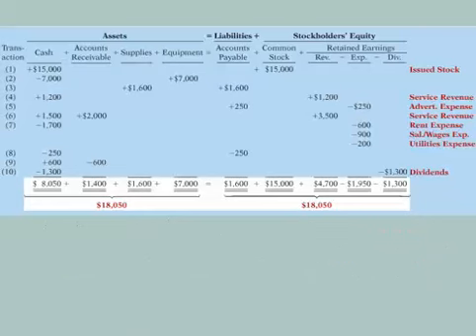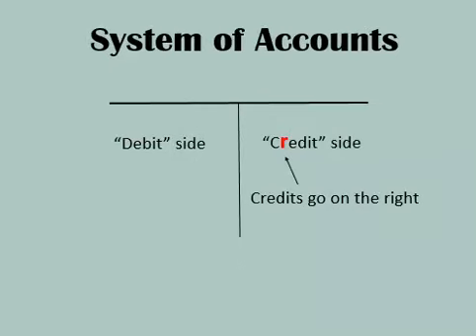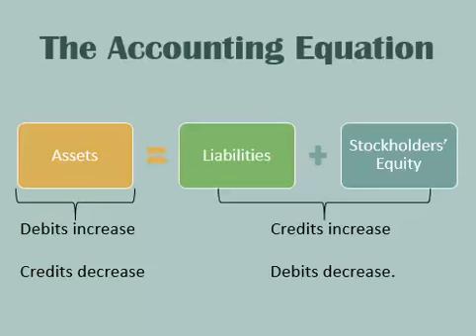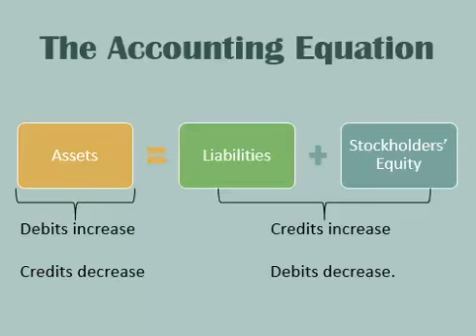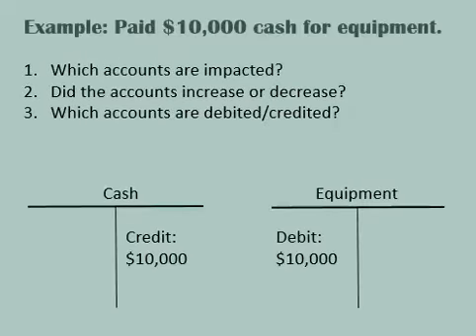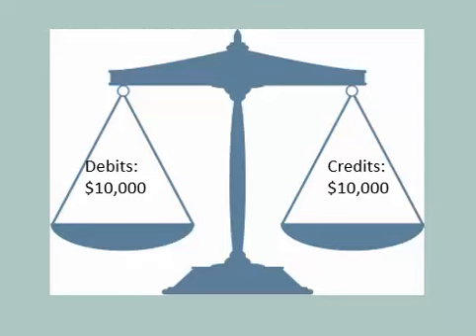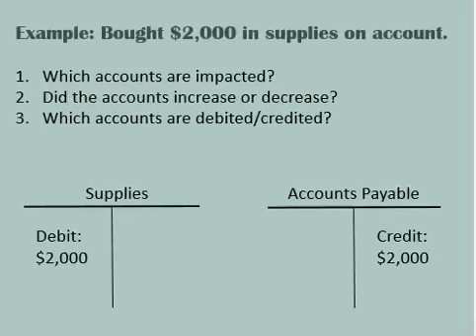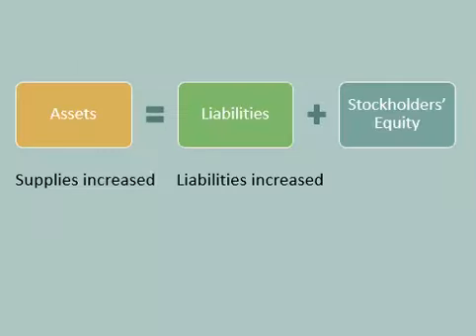ACCT 260 - Debits and Credits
This video explains debits and credits.